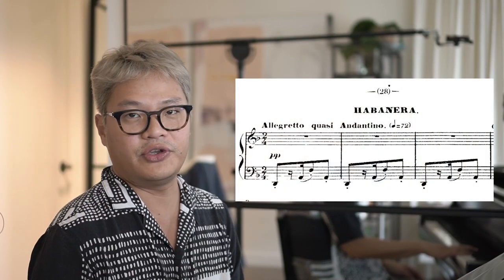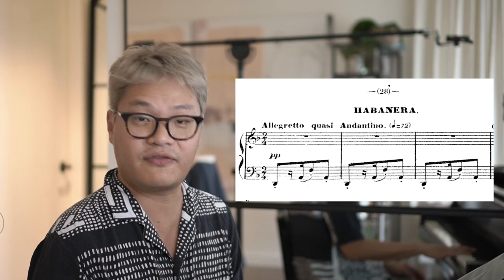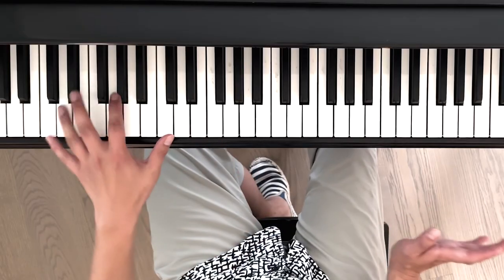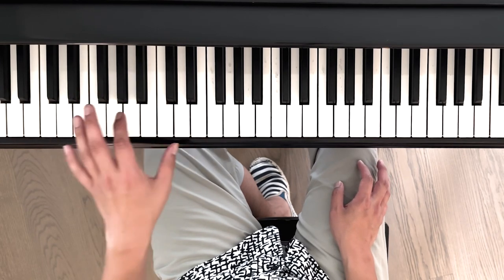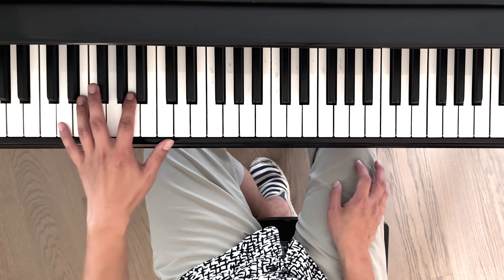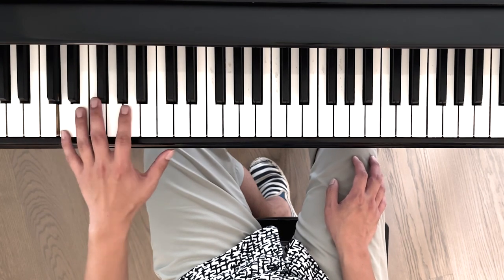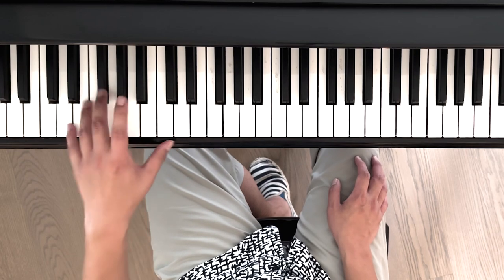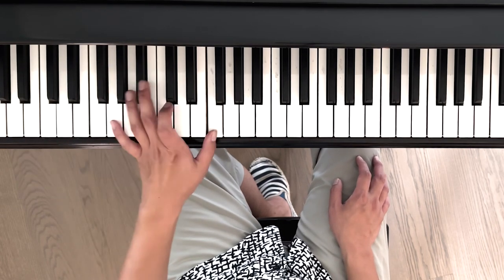Episode 21: What Is Piano Technique?